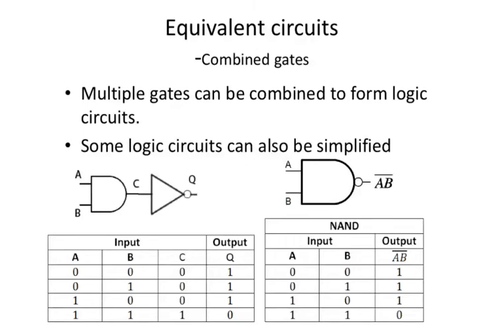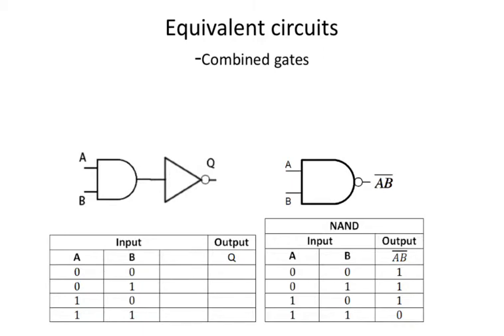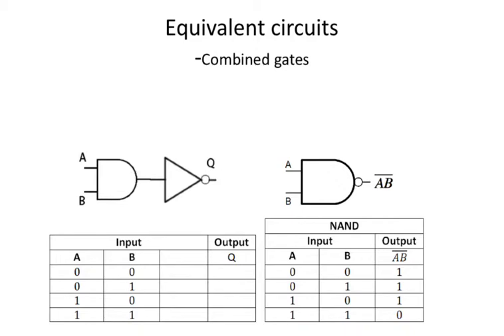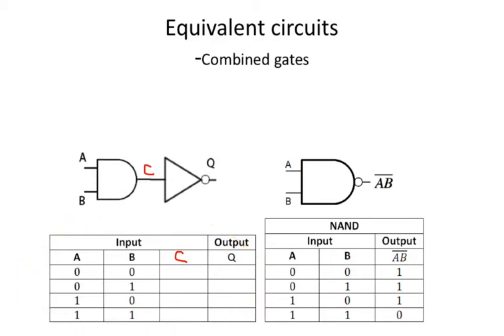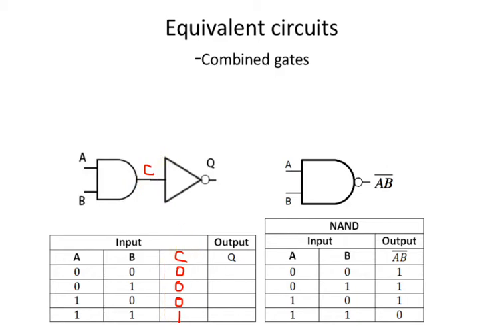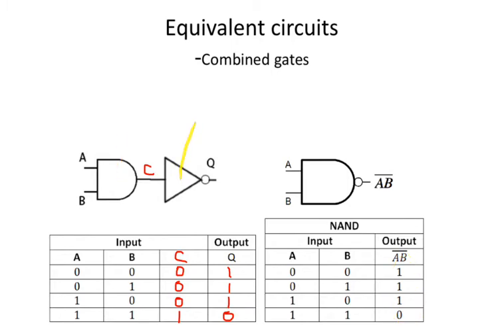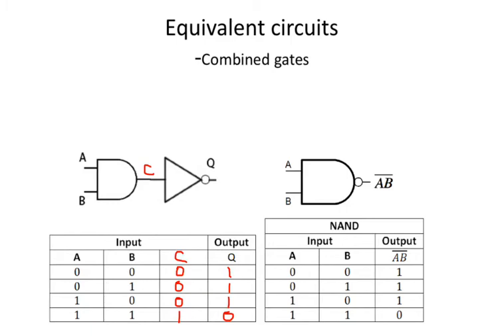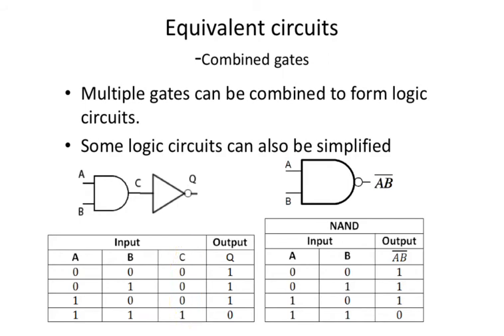Combining basic digital logic gates AND & NOT with NAND truth tables worked out